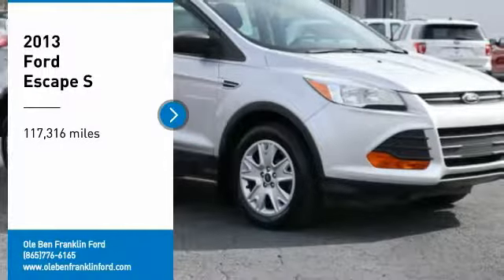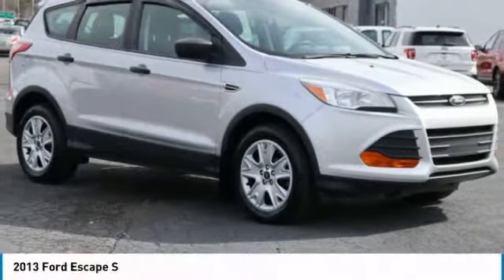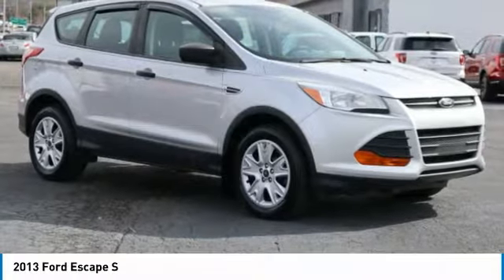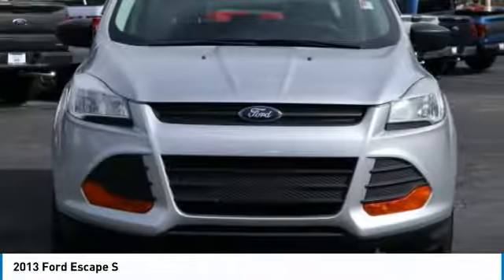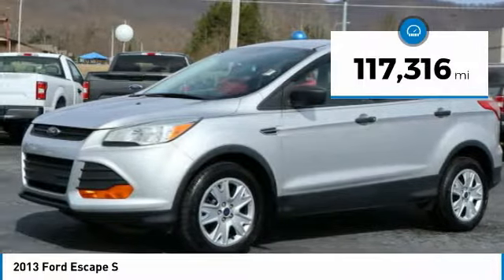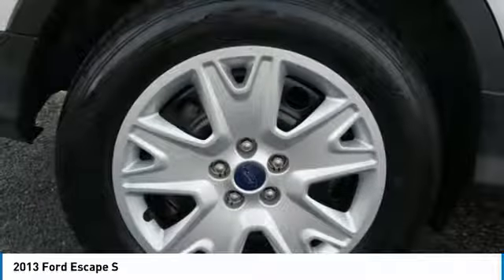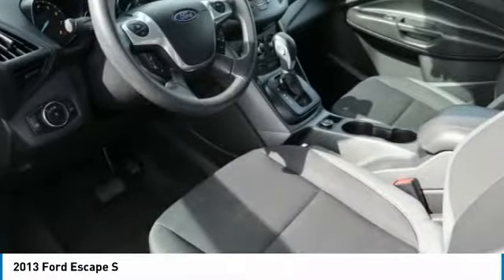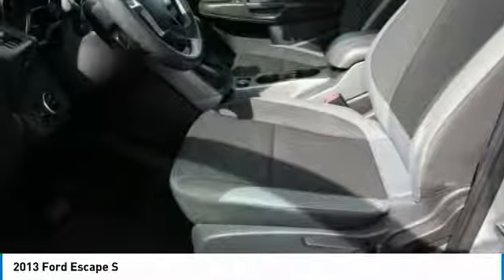2013 Ford Escape Wartburg TN BALES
2013 Ford Escape S

1226 Knoxville Hwy.

Don't miss this 2013 Ford. Make a great choice today with this must-have suv. Learn more about this suv by contacting the dealership today and own it today.